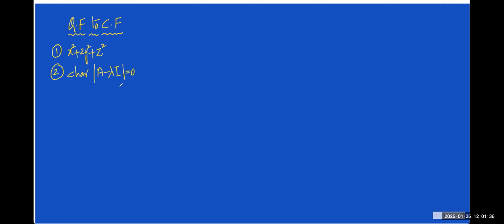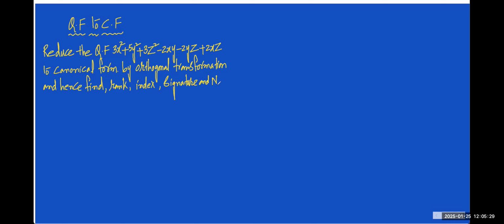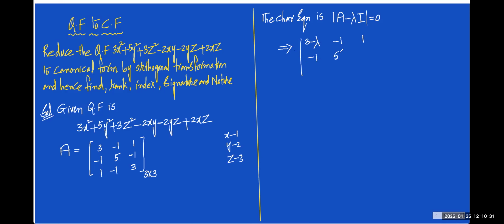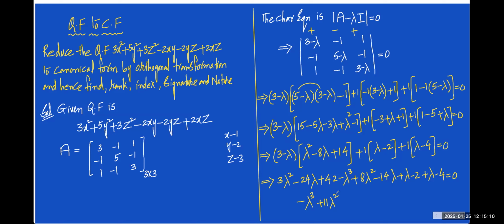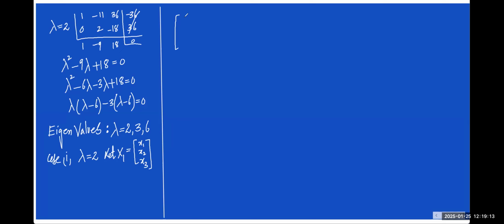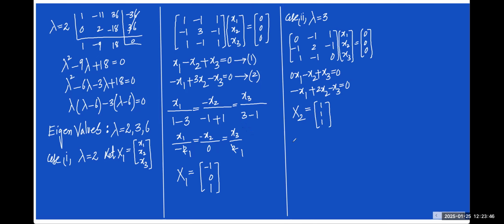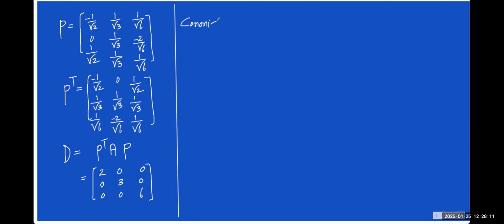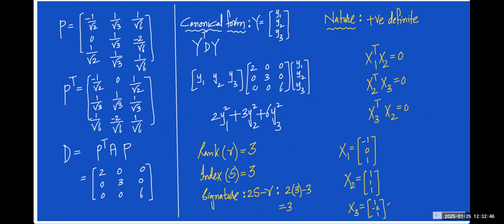Q.F to C.F